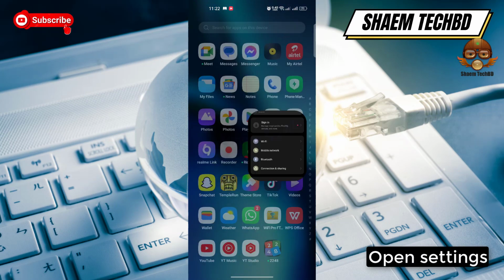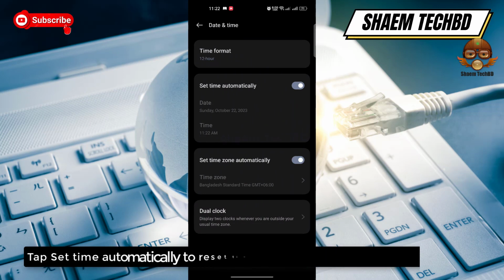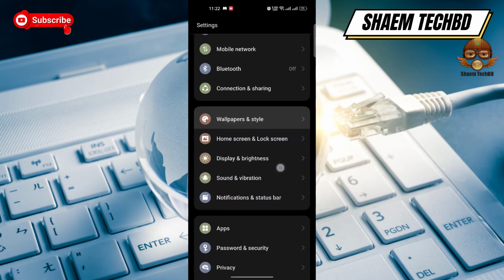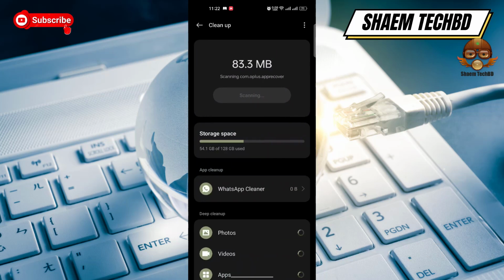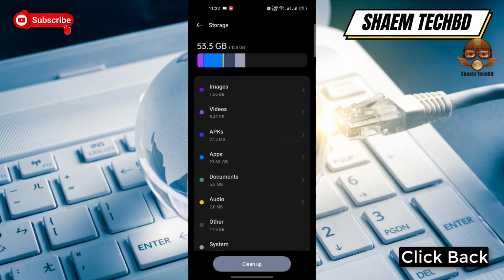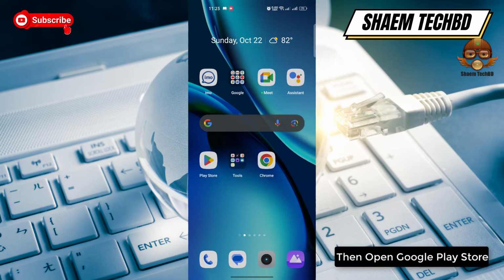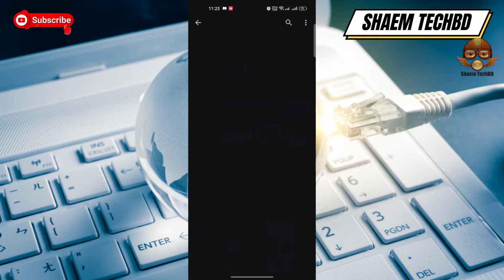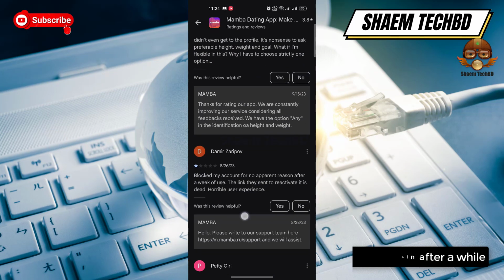How to Fix Mamba App Scrolling are Extremely Slow and Laggy in Android After New Updates